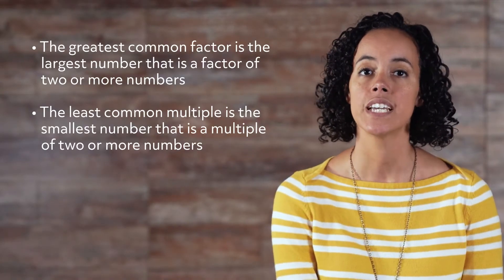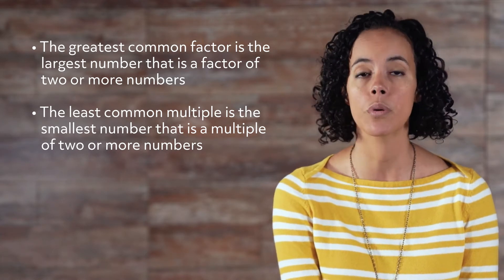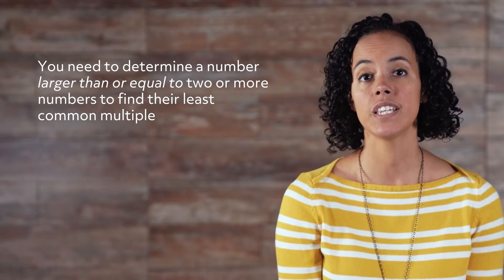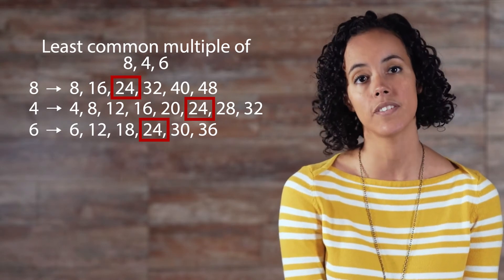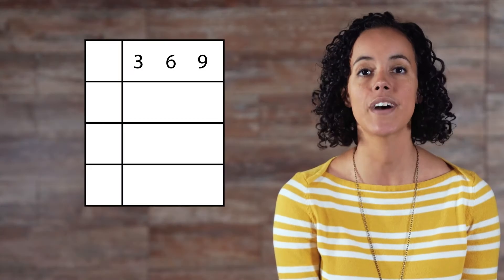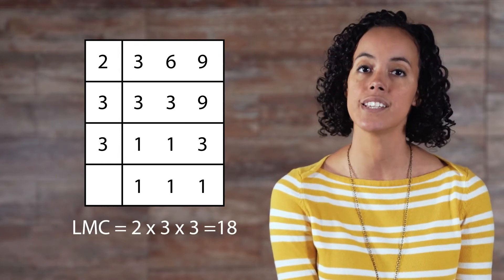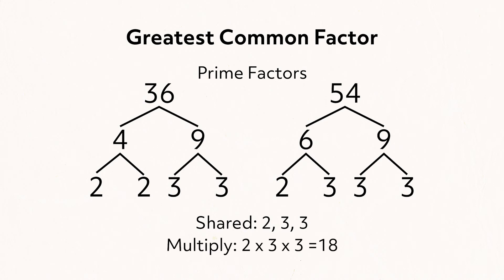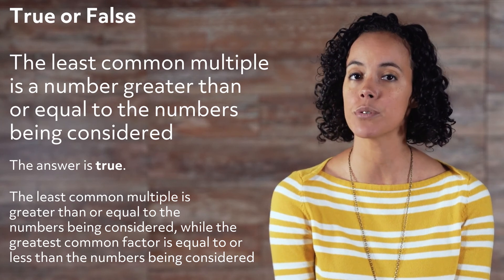Greatest Common Factor and Least Common Multiple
Hi, and welcome to this video covering the least common multiple and the greatest common factor!  As you know, there are times when we have to algebraically “adjust” how a number or an equation appears in order to proceed with our math work. We can use the greatest common factor and the least common multiple to do this. The greatest common factor (GCF) is the largest number that is a factor of two or more numbers, and the least common multiple (LCM) is the smallest number that is a multiple of two or more numbers.